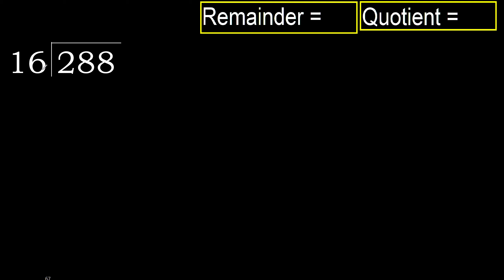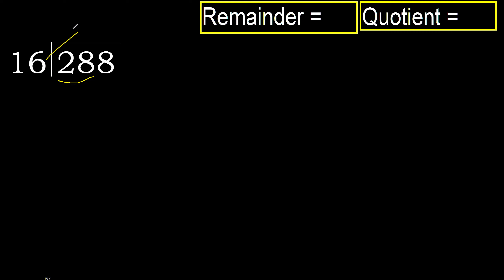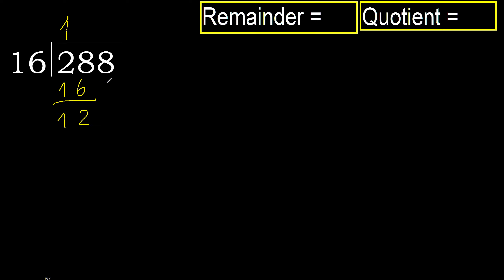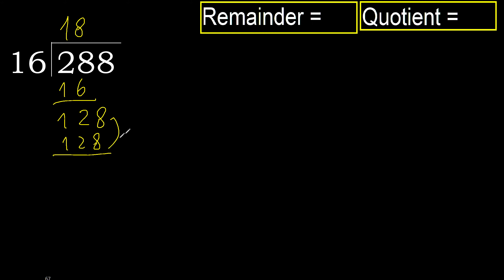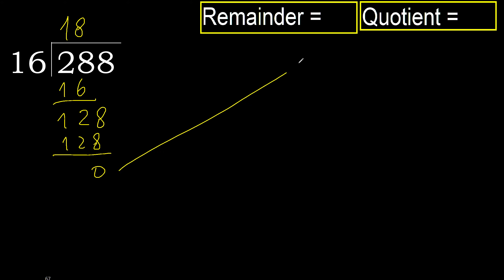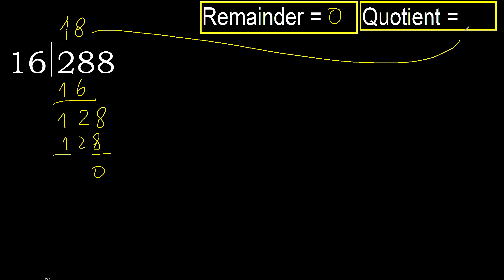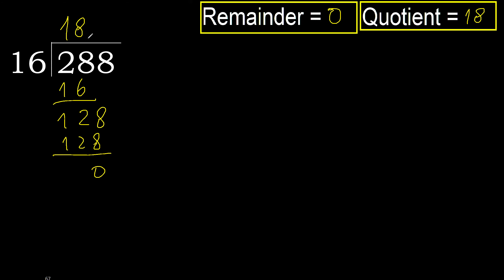Divide 288 by 16 , remainder . Division with 2 Digit Divisors . How to do